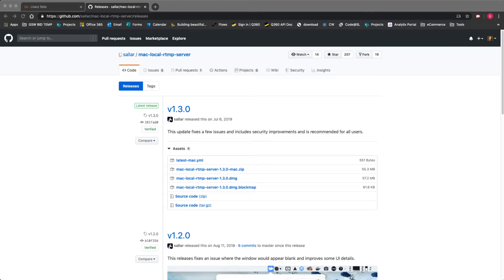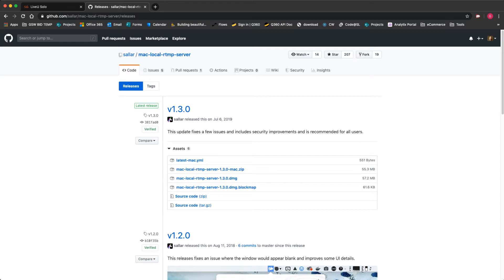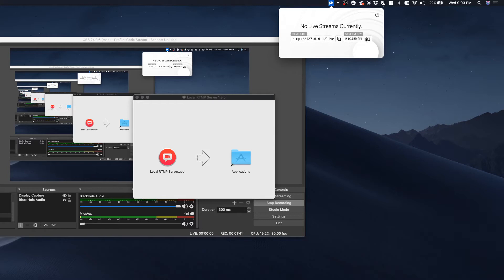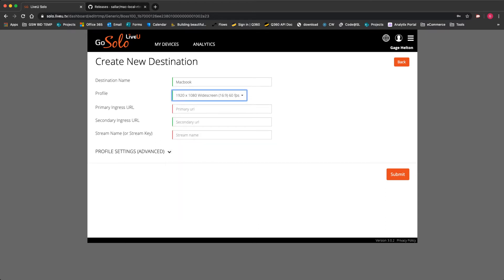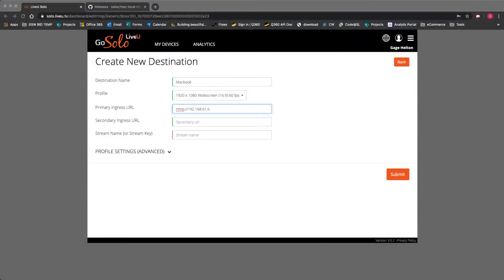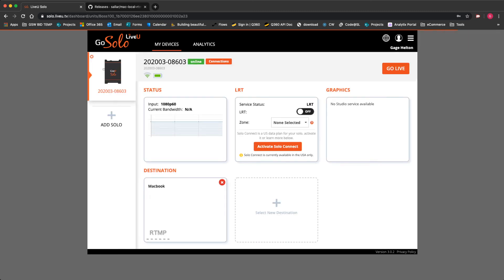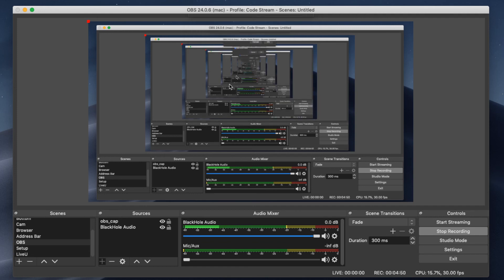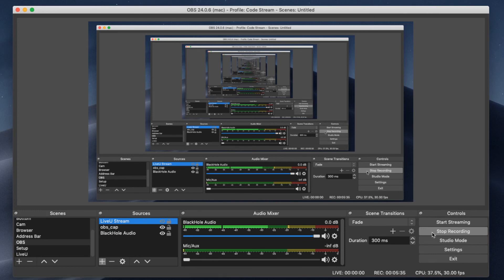LiveU Solo Video Capture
This video demonstrates how to capture video using OBS Studio and RMPT server from the LiveU Solo Streaming Box